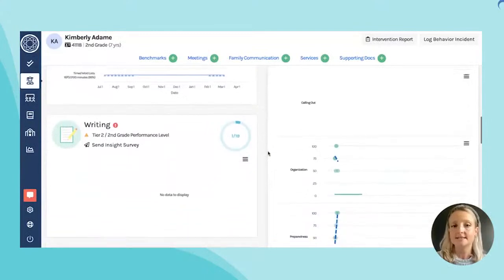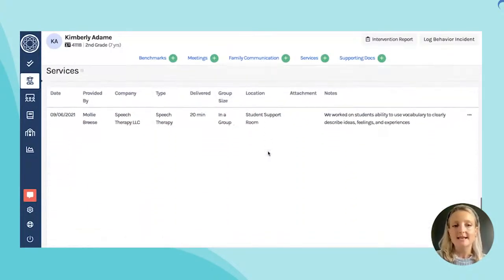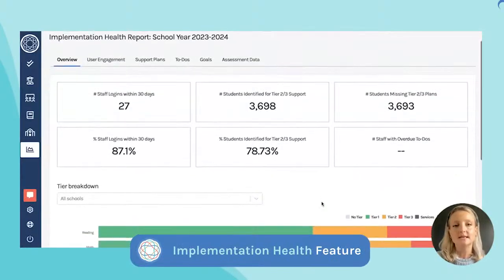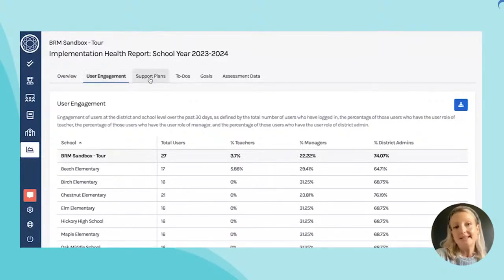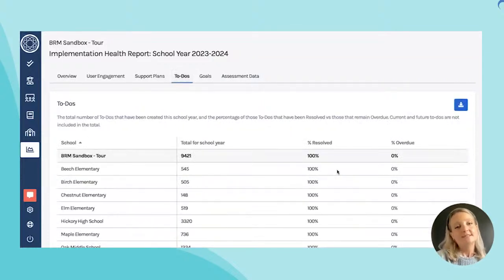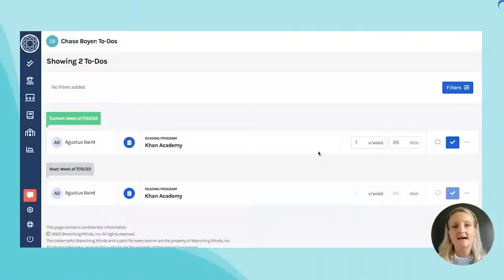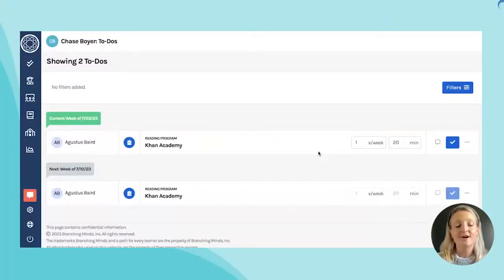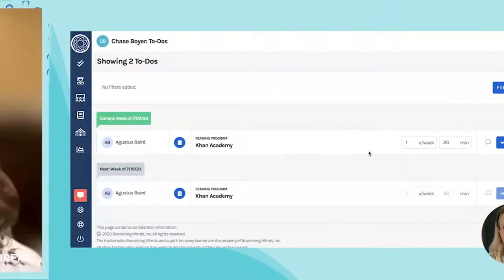Do THIS To Build Team Trust Through Communication and Accountability | MTSS Coffee Break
Mark your calendars — It’s your MTSS coffee break time! How to build trust and transparency within your MTSS team? 💭🧐

In this episode, we'll guide you through best practices for trust-building within MTSS teams, from ensuring information accessibility for everyone to the essential practice of "inspecting what you expect." Learn how to keep a pulse on team tasks in K12 education, ensuring they are accomplished while fostering a nurturing environment of support and coaching, leaving judgment behind.

If your MTSS team is facing challenges with buy-in or struggling to foster trust in the process, this is a must-watch episode that could transform your team dynamics! 🚀

💡TOP BRANCHING MINDS TIP DISCUSSED:
Use the BranchingMinds Implementation Health Report to gauge the fidelity of your MTSS practice and identify which staff members might need encouragement, additional support, or reallocation of to-dos.

Connect with Branching Minds!

About Branching Minds:
Branching Minds is an MTSS/RTI system-level education platform that brings together innovative, easy to use technology with the latest insights from the learning sciences to help drive student and school success, while making teachers and administrators work easier and more effectively.